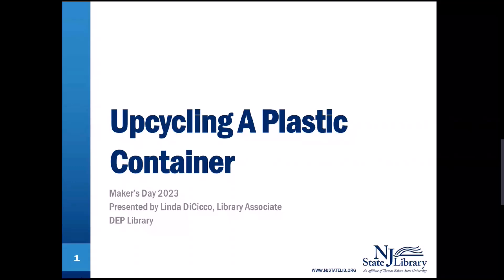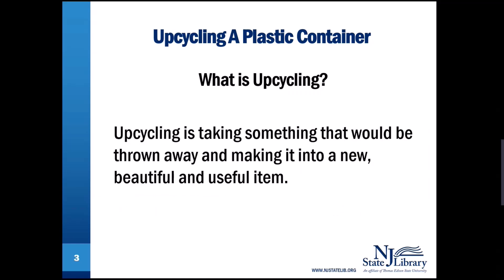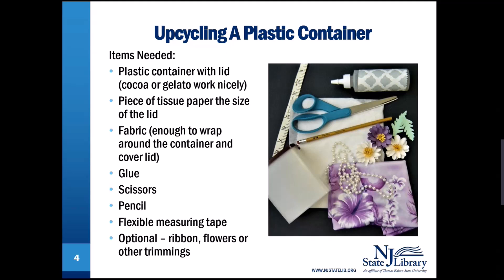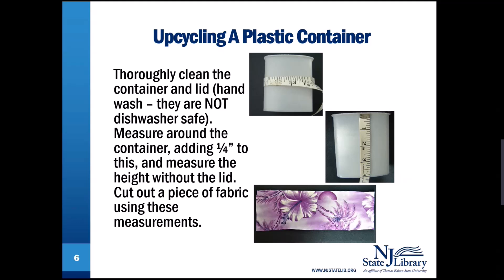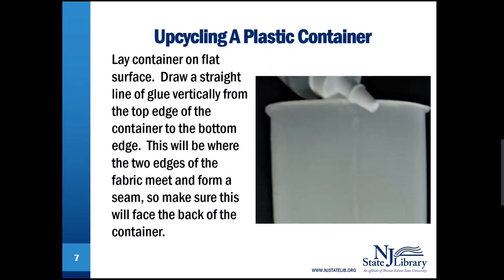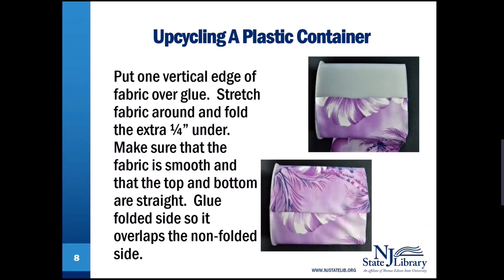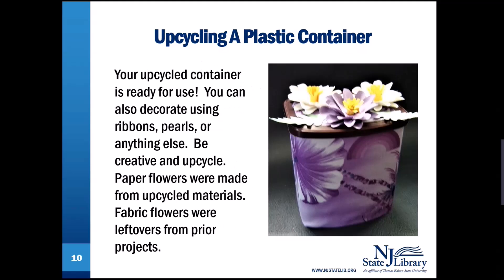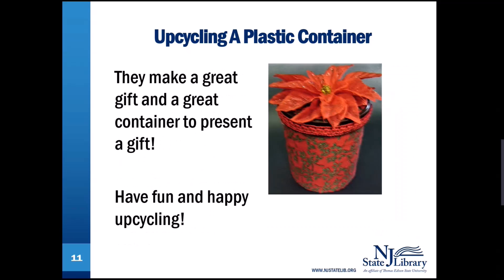Upcycling a Plastic Container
Upcycling is a fantastic, fun, and environmentally friendly way to turn seemingly useless things into new products.  You can upcycle glass, plastic, carboard, metal, and fabric, among others, and transform them into a multitude of easy to make objects.  Linda DiCicco, Library Associate at the NJ State Library's Department of Environmental Protection Branch, guides you on a journey of transforming plastic containers, like old cocoa or gelato containers, into beautiful flower pots.